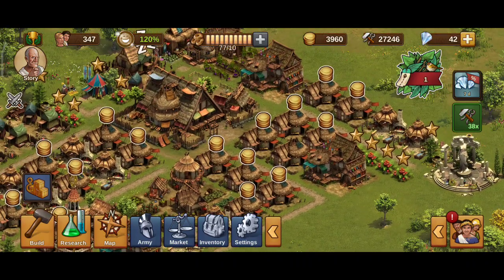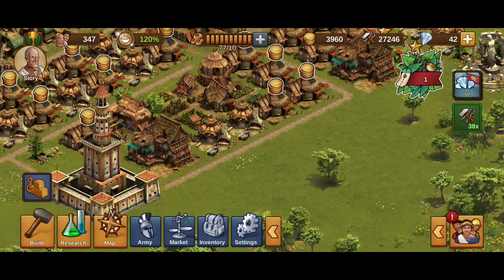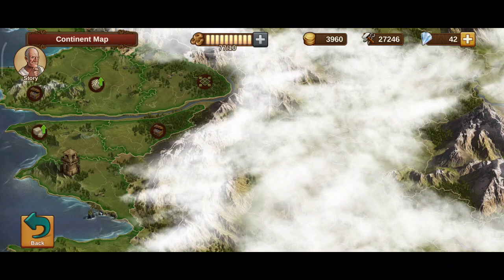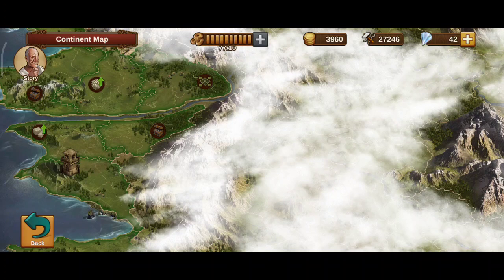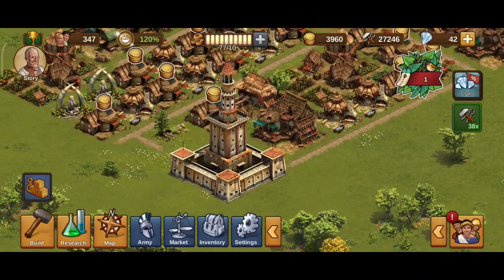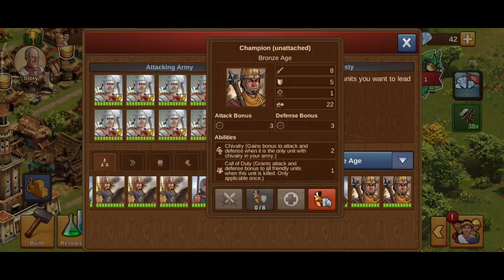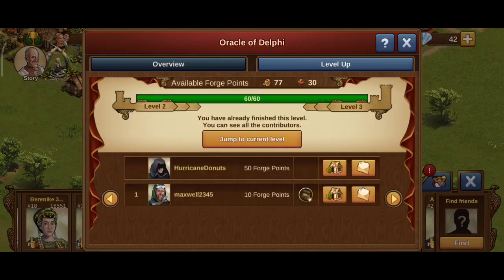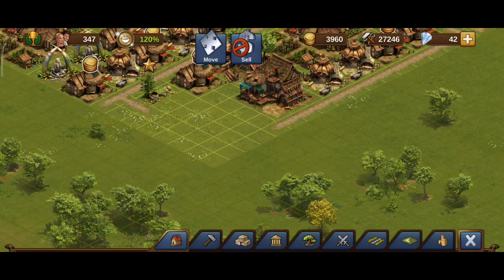One extreme and costly way to deal with snipers.